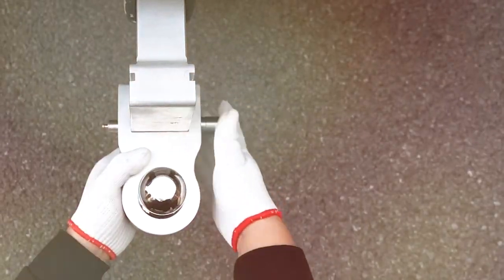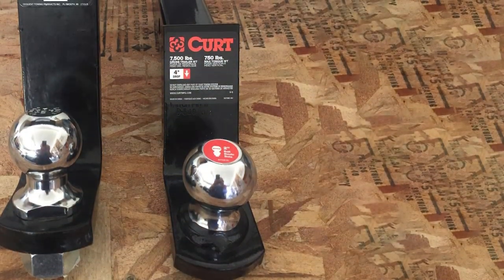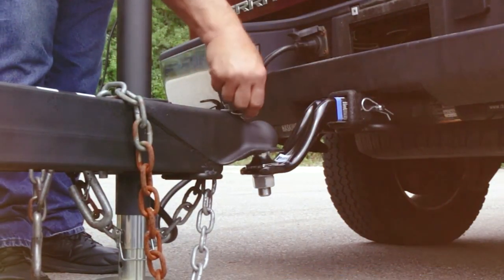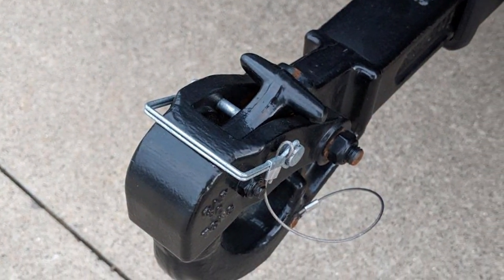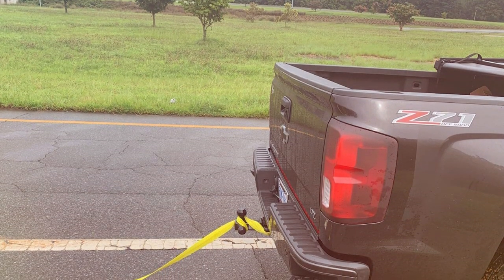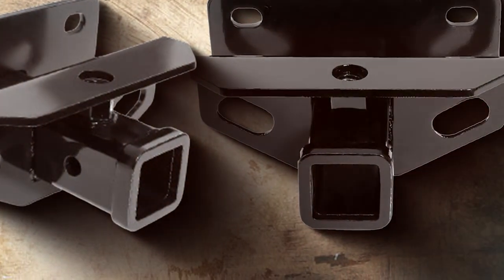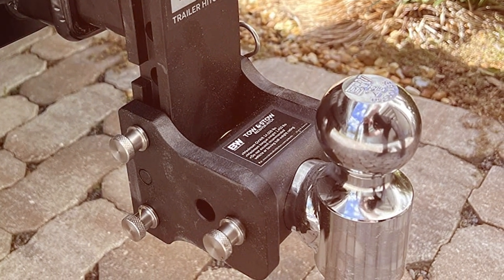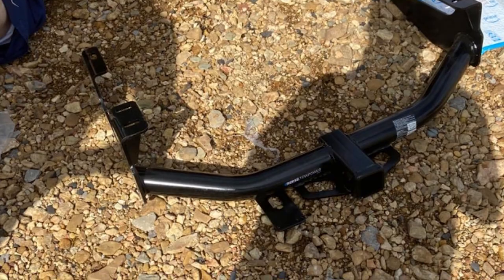Gear Up for Towing Success: The Top 7 Best Trailer Hitches You Need!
Top 7 Best Trailer Hitch in 2024

Links to the Best Trailer Hitch we listed in today's Trailer Hitch review video:

1 CURT 45154 Fusion Trailer Hitch Mount with 2-Inch Ball & Pin

2 Reese Trailer Hitch Ball Mount Starter Kit, Fits 2 Inch Square Receiver

3 CURT 48004 Pintle Hook Hitch for 2-Inch Receiver

4 MaxxHaul 70270 Trailer Hitch Hollow Shaft Triple Ball Mount

5 APS Towing Trailer Hitch Receiver

6 B&W Trailer Hitches Trailer Hitch Ball Mount (TS20037B)

7 Reese 44569 Class 3 Trailer Hitch, 2 Inch Receiver

What are the Best Trailer Hitch in 2024?

In today's video we reviewed the Top 7 Best Trailer Hitch on the market in 2024. We made this list based on our personal opinion and we ranked them in no particular order, after doing our research based on their prices, quality, durability, brand reputation and many more.

After watching this video you will know which are the best budget, top selling and top rated Trailer Hitch on the market today.

If you choose from this list you can be sure that you buy one of the best Trailer Hitch available today.